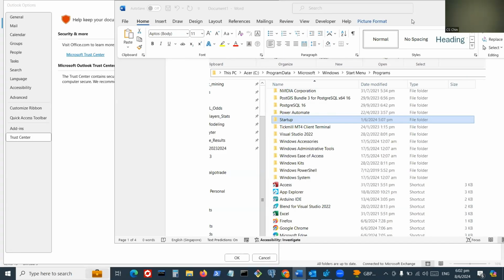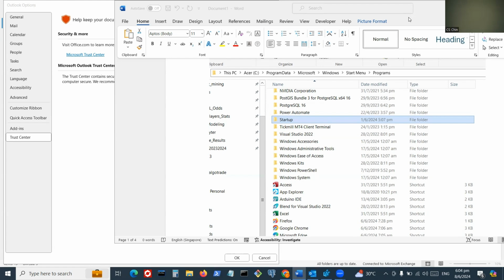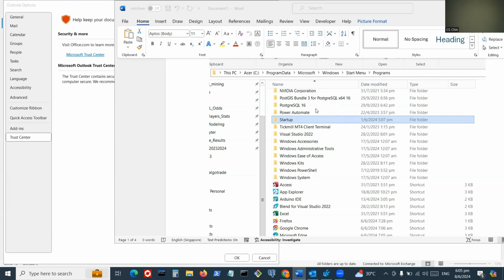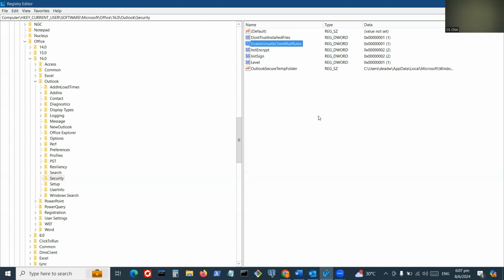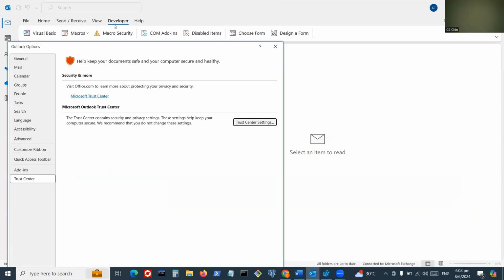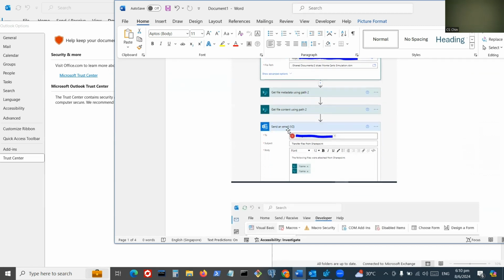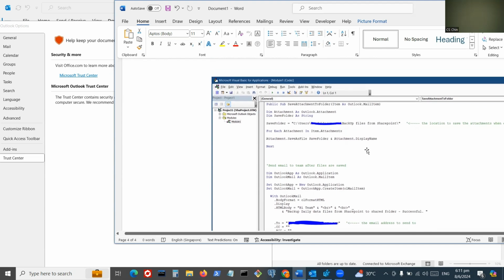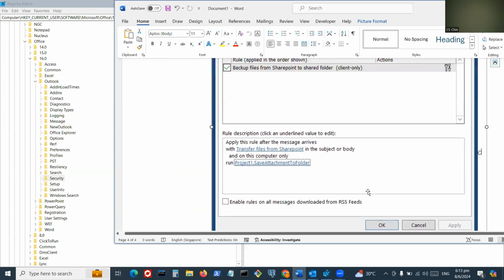Semi- Automatically Copy Files From Sharepoint to Local/ Network Folder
This post is to create a semi automatic process to copy files from Sharepoint to your local or network folder. This automation uses Power Automate, Outlook with VBA. Is is semi auto because the Outlook VBA script needs Outlook desktop app to be open for it to execute.

link to another widow, for opening Outlook desktop app when user login to Windows: